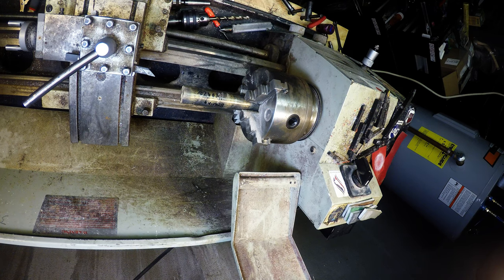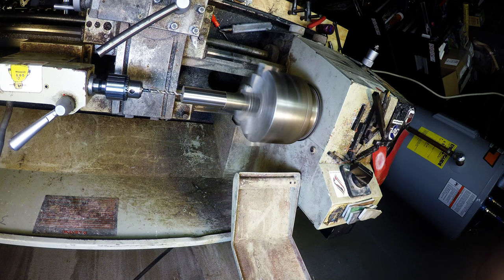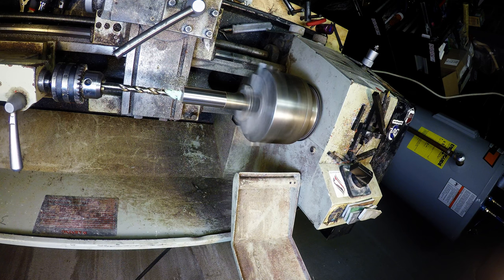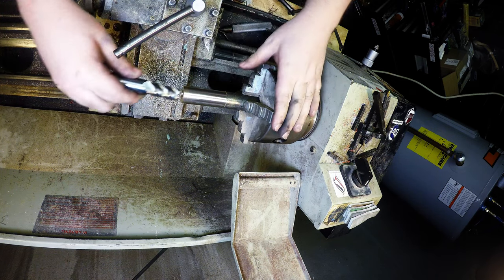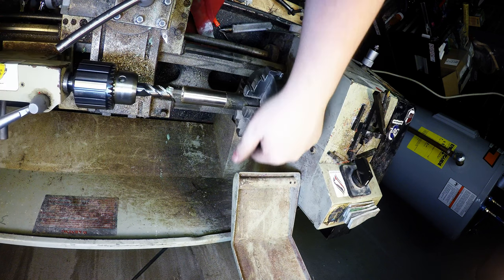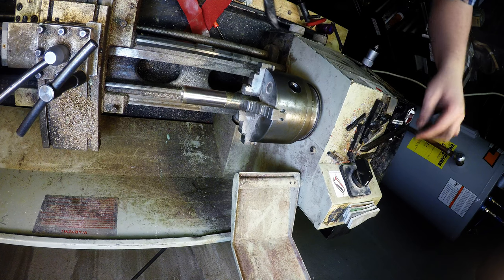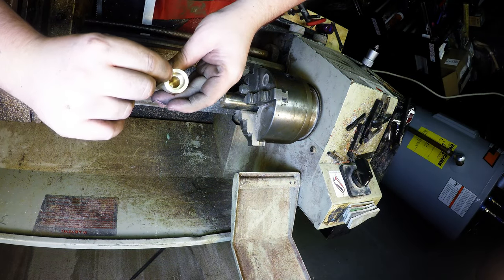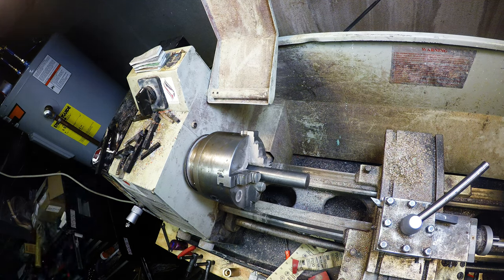making a bronze and damascus thunder mug part 1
this is the machining of the bronze "case" of the bronze, damascus thunder mug i made for the 4th. there are a few things i should have done differently.